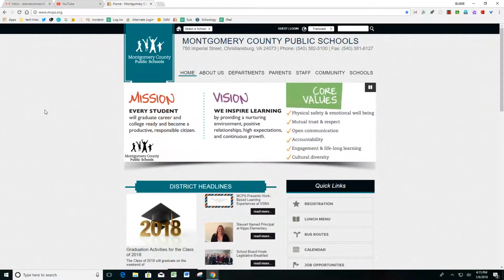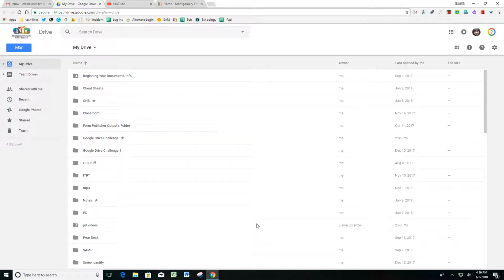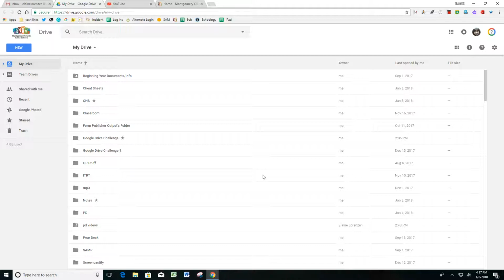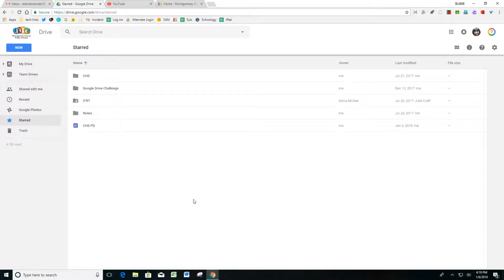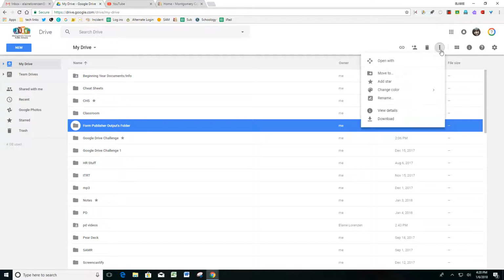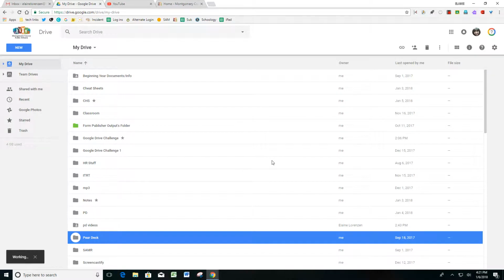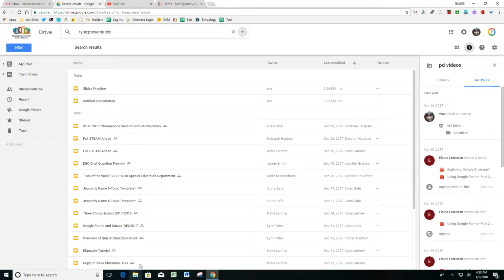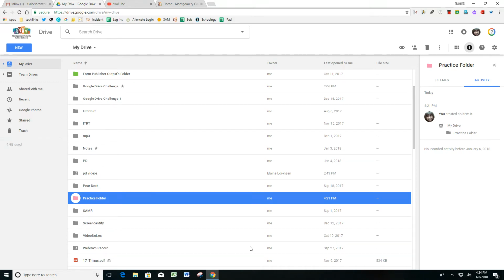Exploring Google Drive